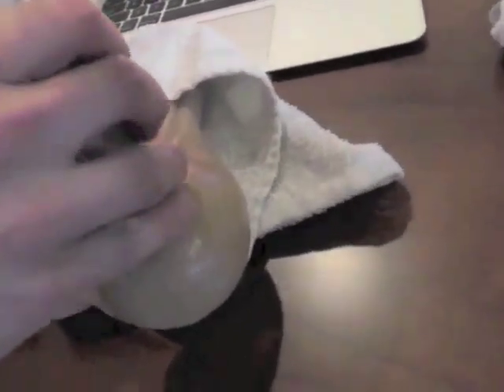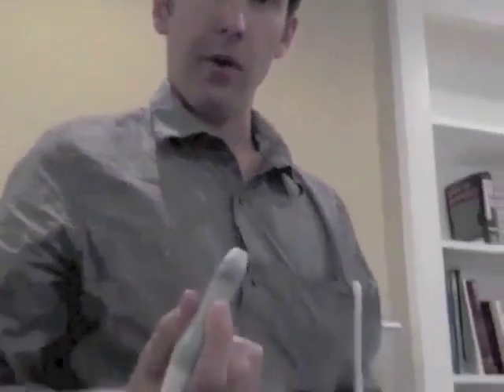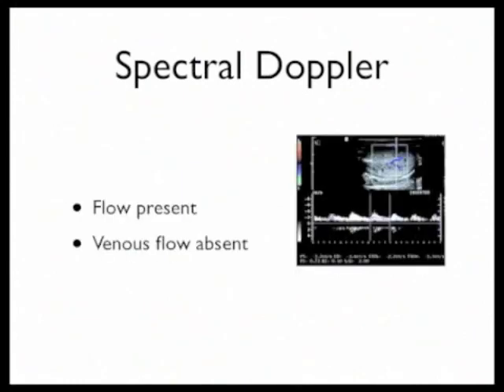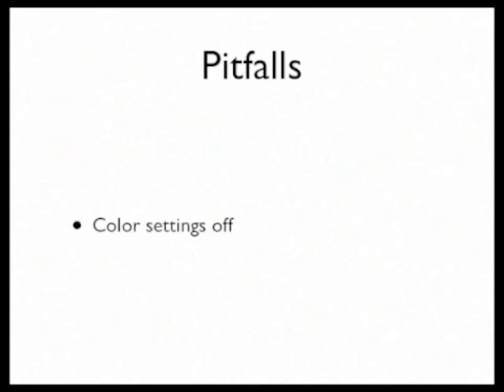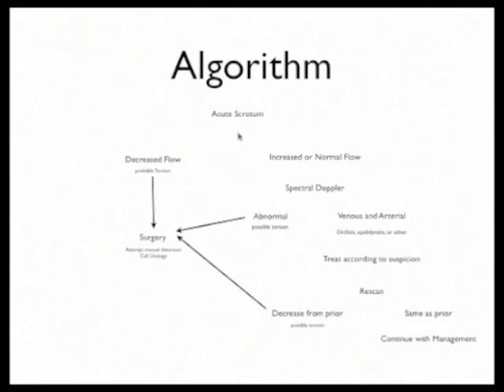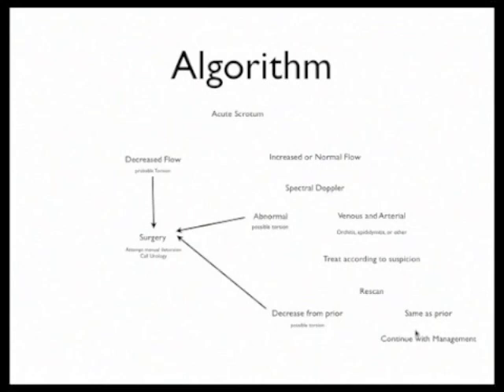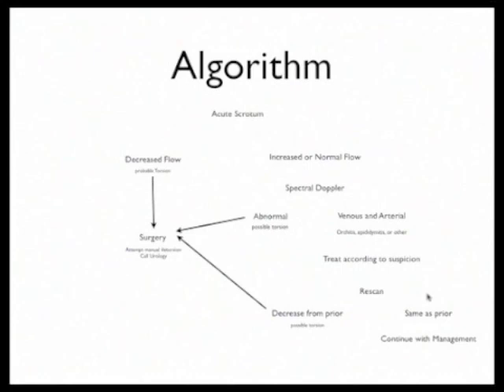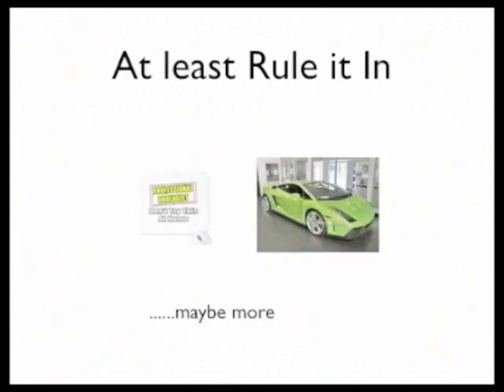UltrasoundPodcast.com - Testicular Ultrasound Part 2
You know what they say: Two testicle podcasts are better than one! OK, we don't know if anyone's ever said that. but it's true. It just seems like the right number. So here you go. You may have finished the last podcast feeling slightly incomplete, but this should do the trick. If you're not a testicle master or scrotum sensei by the end of this then. well let us know and we'll try again.